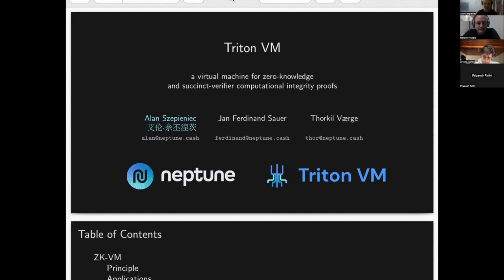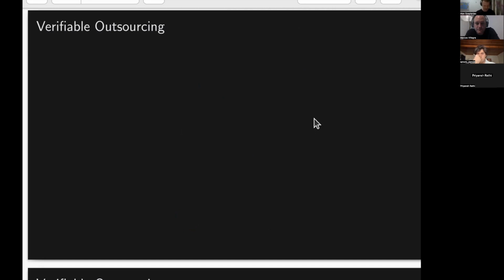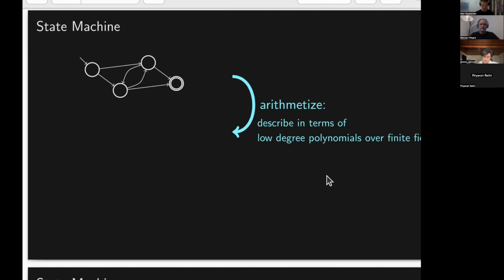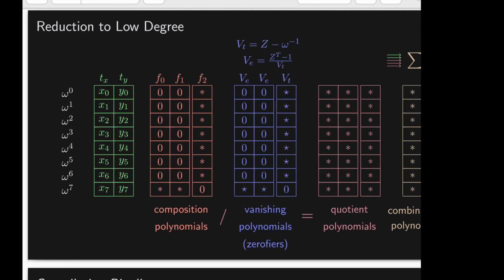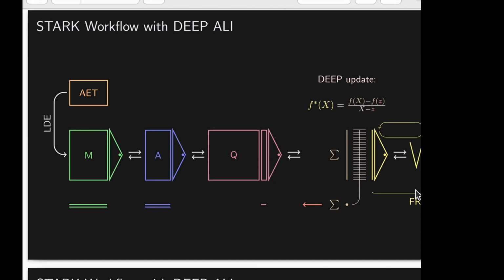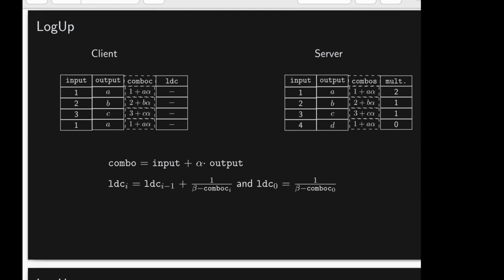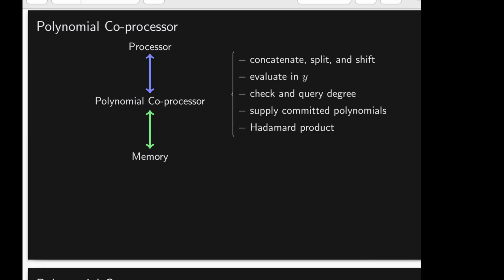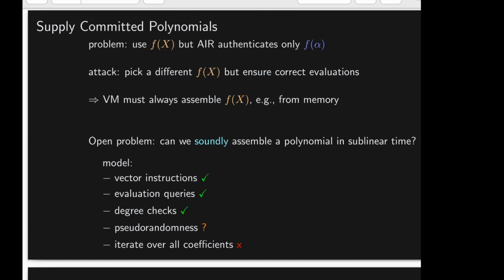Talk on the Triton-VM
In this video, we continue with the Sparkling Water Bootcamp talking about the Triton Virtual Machine.